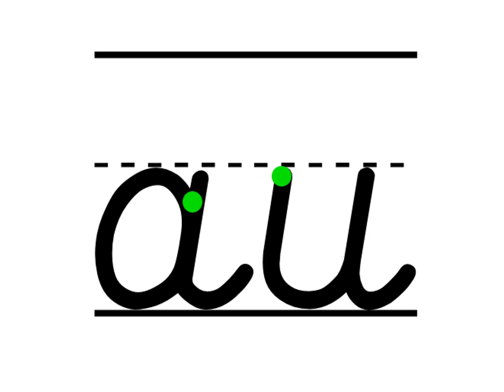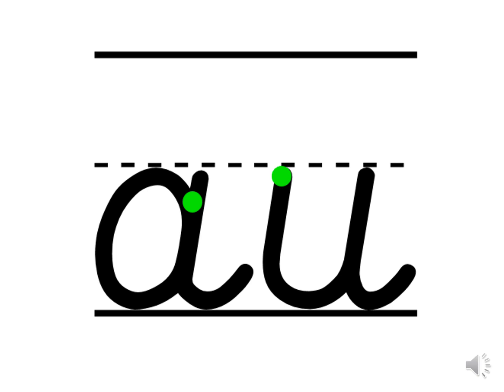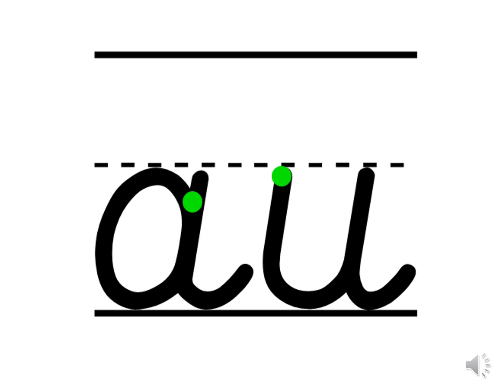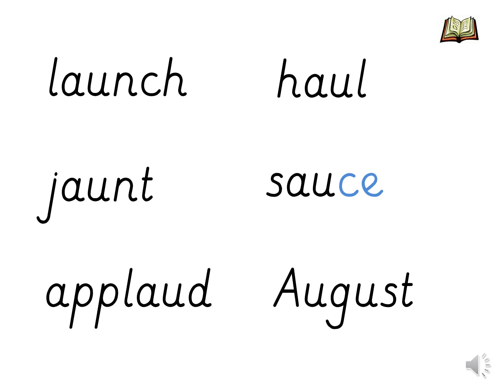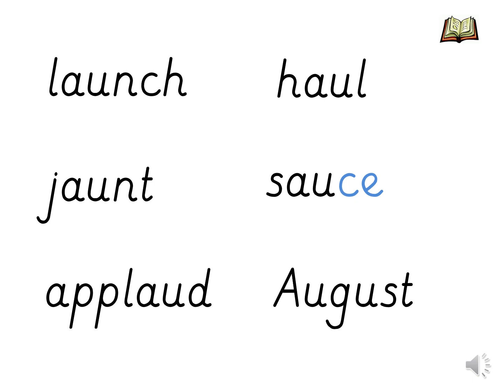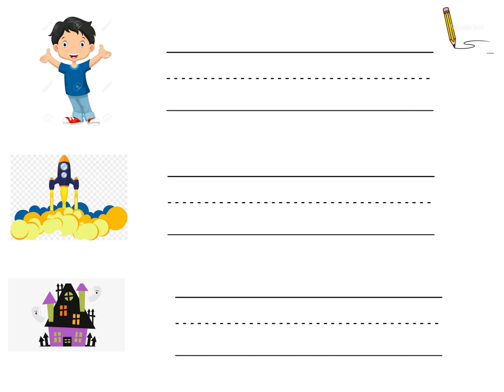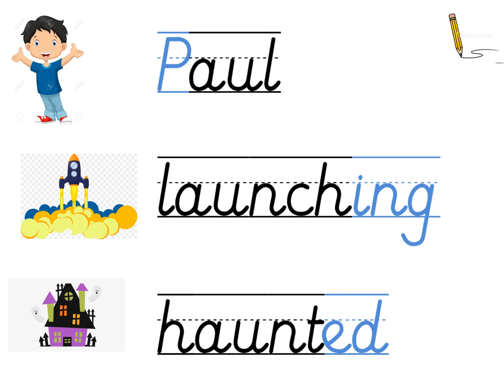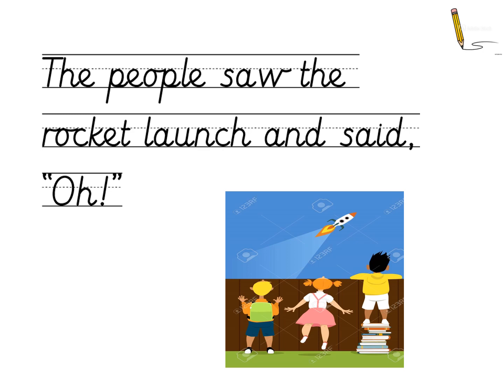Phase 5 L14 au voice over